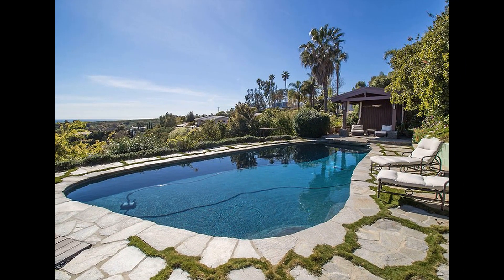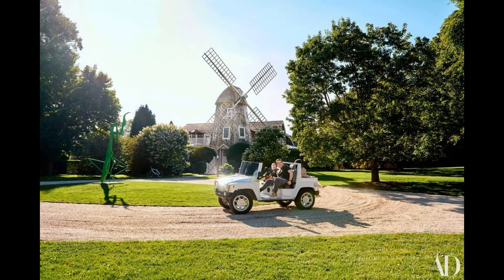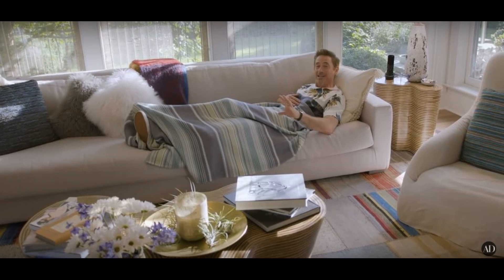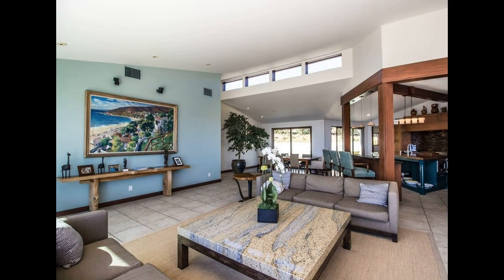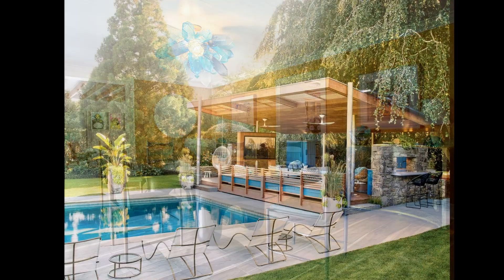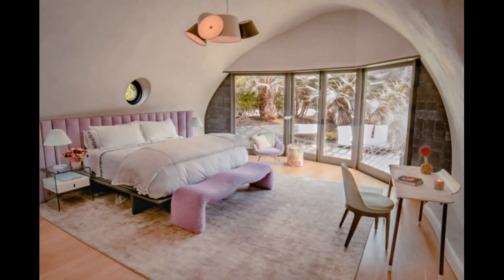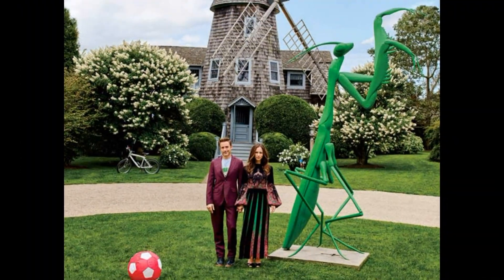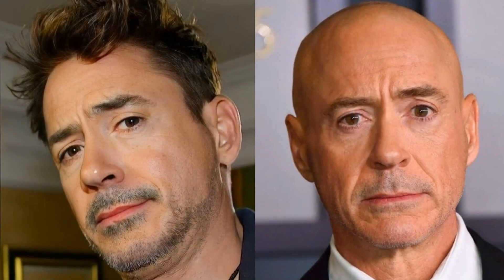Robert Downey jr. Favourite Avenger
Robert Downey Jr’s House: Inside the Luxurious Abode of Our Favourite Avenger